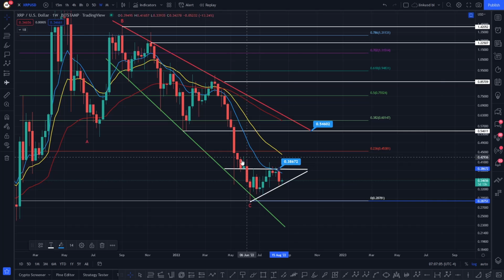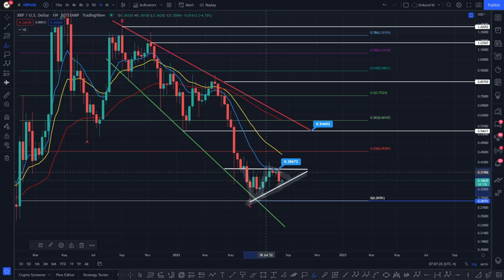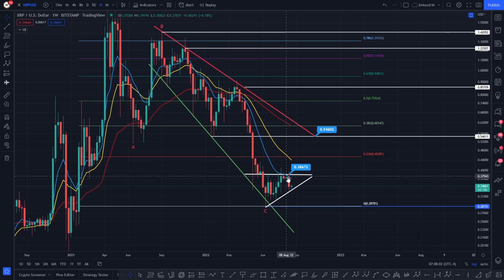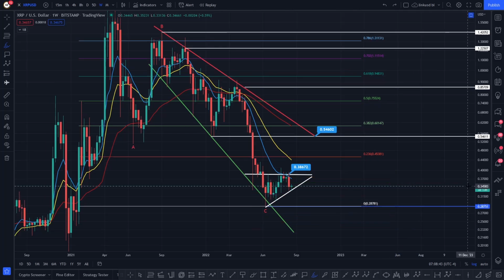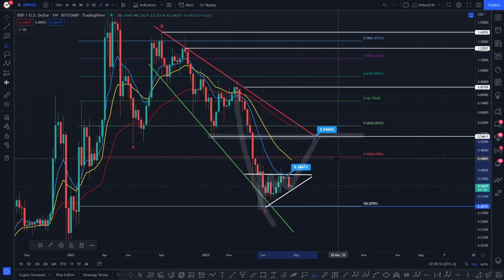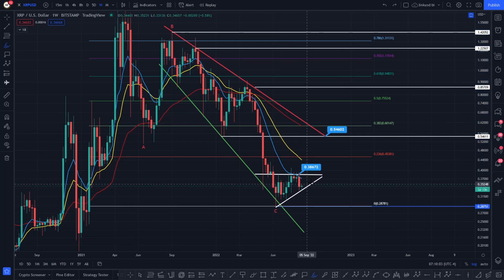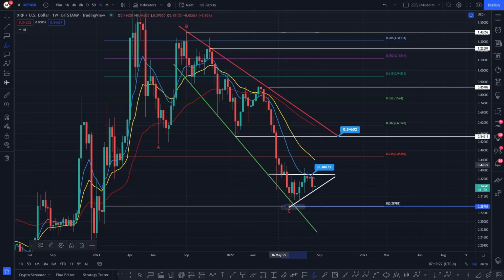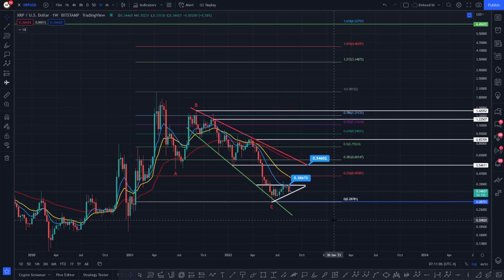XRP DAILY ANALYSIS - RIPPLE XRP PRICE PREDICTION - RIPPLE XRP 2022 - RIPPLE ANALYSIS